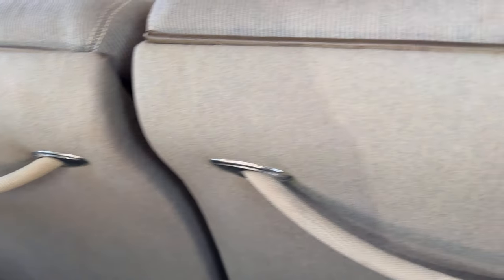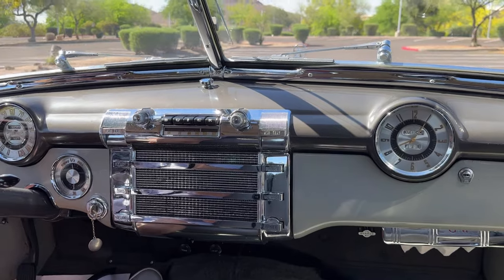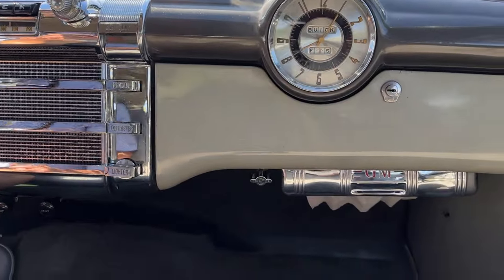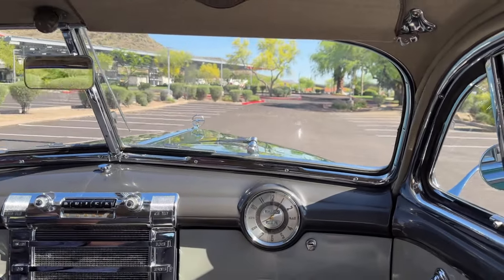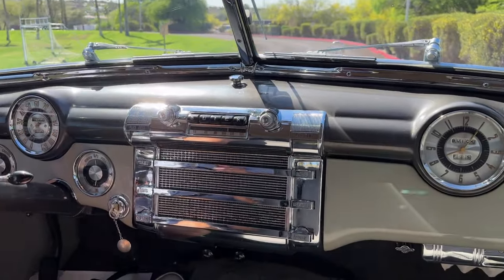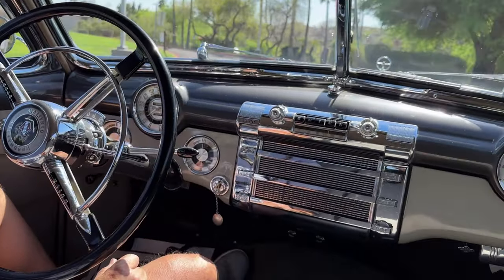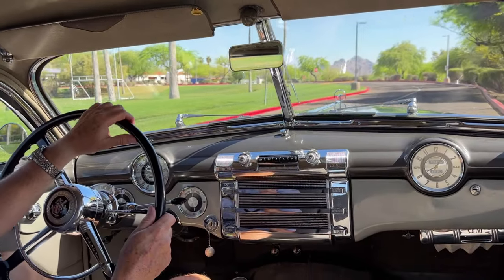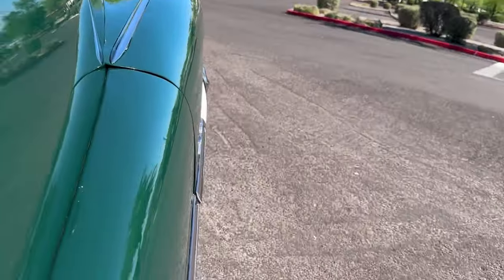Test Drive - 1948 Buick Roadmaster Series 70 Sedanet!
This 1948 Buick Roadmaster Series 70 Sedanet has had four owners from new and has accumulated a mere 37,000 miles.  She is a lovely survivor, being restored only as needed. The sleek body lines of the rare Sedanet are enhanced by her lustrous dark green livery which is beautifully complimented by her gorgeous original light gray Bedford cord cloth upholstery. This is a rare and beautiful Buick that would be equally enjoyed on tours or local car shows.

The Buick Roadmasters were beautifully designed by the legendary head of design at General Motors, Harley Earl. This Roadmaster was purchased new on September 20, 1948, by WWI Veteran Carl Hurner for $3,282 from Vinton & Larsen Sales and Service in McMinnville, OR.  The original sales invoice is included in the sale and mentions its new Dynaflow transmission, seat covers and 3M undercoating. Mr. Hurner kept her for 25 years when she was acquired in 1972 by Glen Stafford.  Mr. Stafford had her repainted at Ted’s Body Shop in Great Falls, ID in 1985. Mr. Bengy Kuehling acquired her from the Stafford estate on February 19, 1999, with 36,206 original miles. The current owner acquired her in 2010 and has driven her approximately 1,200 miles. She currently has a total of 37,445 from new.

This Roadmaster’s livery is Buick Verde Green (Paint Code 48-04) and has a deep, lustrous shine. Her 1985 repaint still looks very nice today with only a couple of small touched up chips that are only noticeable upon close inspection. Her chrome and stainless-steel trim are in very good to excellent condition.  The chrome has been re-plated as needed and the grill and other trim are in excellent condition with no pitting and only very minor scratches from normal use. The front bumper is enhanced by a beautifully chromed and rare Van Auklen bumper guard. Her wide white wall tires and wheel covers make an elegant statement and show well. The sleek lines of the Sedanet are complemented by the fender skirts and the abundance of chrome and stainless accents.  Overall, the exterior is in excellent show and tour condition.

The Buick’s interior is largely original, and her Grey Heather Bedford Cord upholstery (Trim 76) is in very nice condition. The gray cloth upholstery beautifully complements the striking Verde Green livery. She has lush dark gray carpets which were replaced by the previous owner and show very well with very little wear. The dash and instrument panel are a stunning two-tone gray. The instruments are silver finished, and all gauges are in working order and show very well. Her interior comes complete with an optional Sonomatic AM radio, antenna, heater, analog clock and an under-the-dash GM brand chrome tissue dispenser. Overall, the interior is largely original, well optioned and shows well throughout.

The engine compartment is very clean and nicely detailed and painted throughout. Her 320 cu in Fireball OHV Straight Eight produces 144 hp and is equipped with a 2-barrel carburetor. The power is transferred to the rear wheels through her 2-speed Dynaflow Automatic Transmission which shifts well and performs quietly. The valve cover has been repainted and displays the red “Buick Valve-In-Head Fireball Dynaflash Eight” stickers. The engine compartment shows very well throughout.

This gorgeous Roadmaster is accompanied with the original owner’s guide, titles from two former owners, the original sales invoice from 1948, the original dealership sales letter, the exterior repaint receipt from 1985, a lubrication receipt for 1956, an original Buick Roadmaster magazine ad and the original Buick polishing cloth.

This 1948 Buick runs and drives beautifully. With her well-maintained history, stunning design, and low mileage, she would be an excellent addition to consider.

For more information and details, please call, text or email Chip Henson at or . This Roadmaster is available for inspection at our Phoenix showroom.